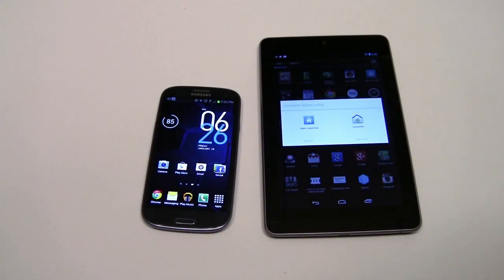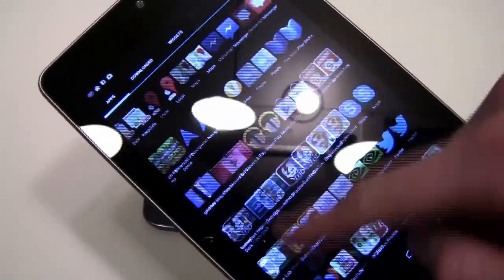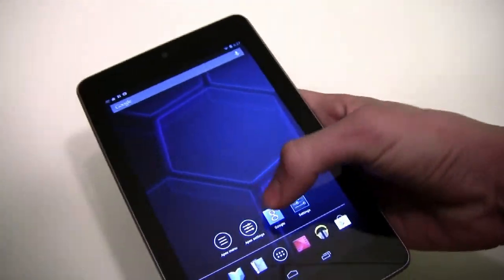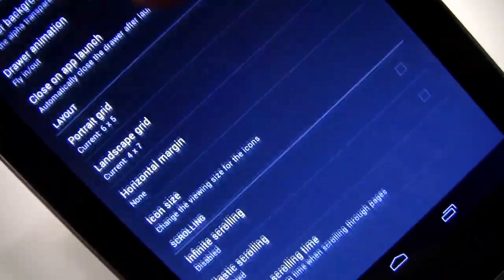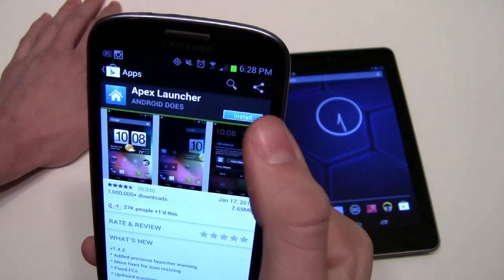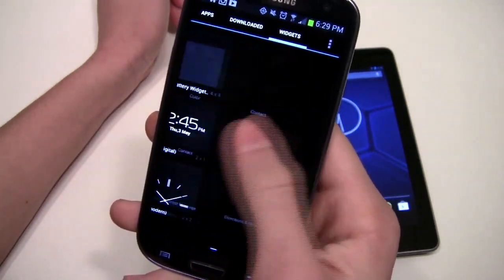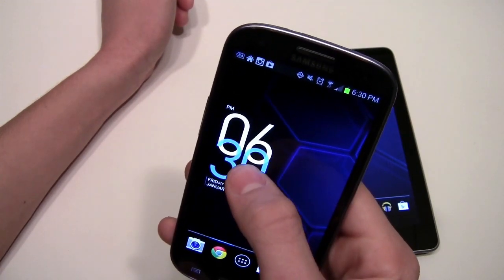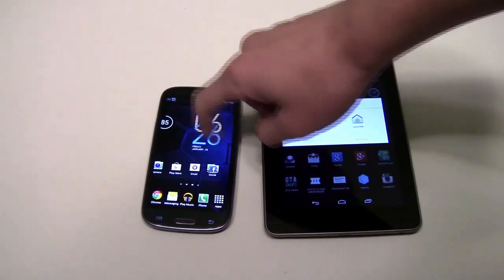Apex Launcher Review - Samsung Galaxy S3 - Nexus 7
Apex Launcher Review - Samsung Galaxy S3 - Nexus 7 Whats the best Launcher? Does it Suck? Apex Launcher Review / Samsung Galaxy S3 - Nexus 7 . Today i will review the Apex launcher. I cover if its good? and if it can be a daily driver.

Apex Launcher happens to be one of the most popular third-party launchers in the market, along with its major competitor, NOVA Launcher. In fact, odds are that if you have Android 4.0+, you are running one of these. Though both launchers happen to be nearly identical, Apex Launcher feels a bit smoother to me, and it has just gotten better.

The New Apex Launcher Beta version 1.3.0 is based on Jelly Bean's code, bringing some notable performance improvements and a slew of new features. All Project Butter puns aside, this beta version is smooth. It feels much faster, while keeping its good fps when going from homescreen to homescreen (the only reason I prefer Apex).

This upgrade also brings the following enhancements:

When placing widgets on the screen, everything else automatically moves to make room
When they are too big, widgets resize on their own to fit on the homescreen
Quickly remove apps/widgets by flinging them to the edge of the homescreen
Major performance boost for homescreen and drawer
New app enter/exit animations (JB only)
Switched to phone layout on 7″ tablets (e.g., Nexus 7)
Added background for widgets in the drawer
Fixed icon ordering bug within folders